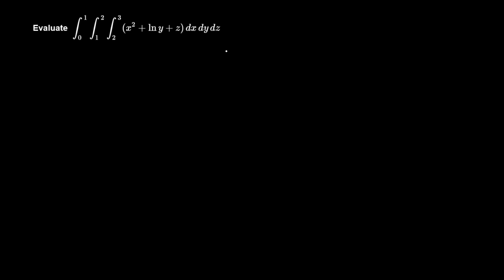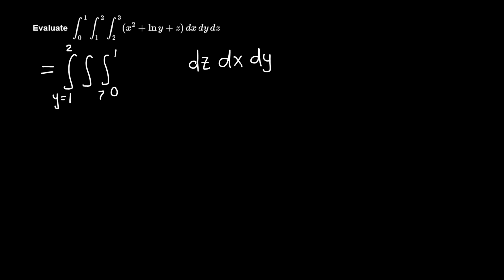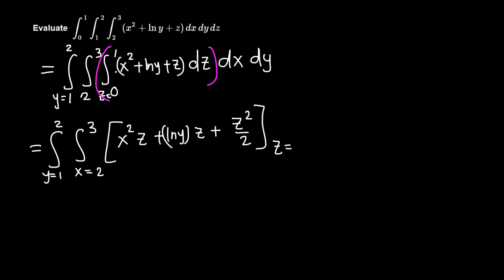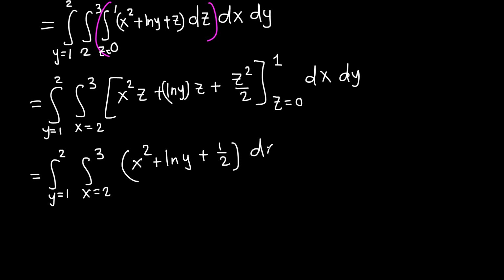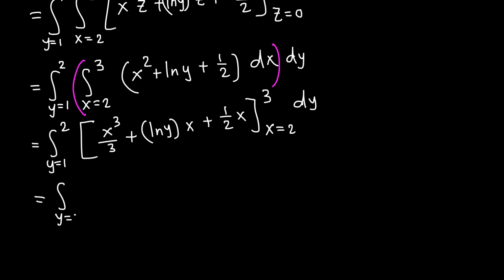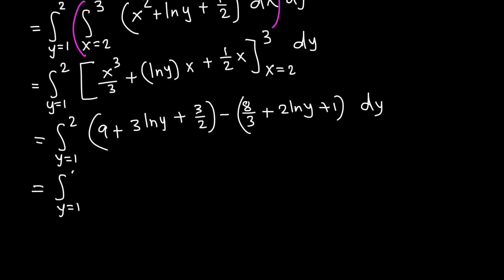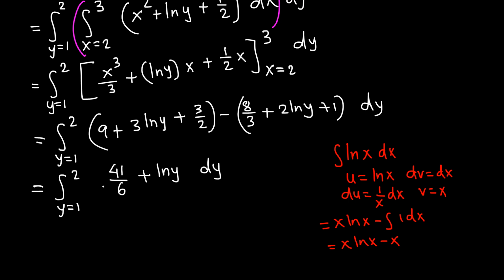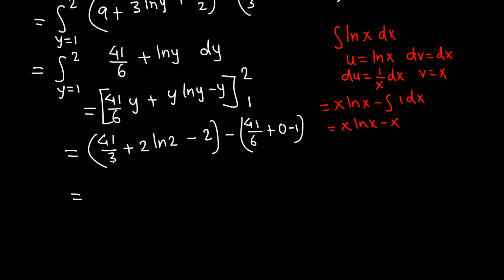Calc III: Triple Integral example 2/8 (easy)